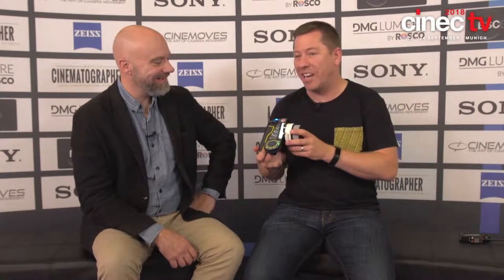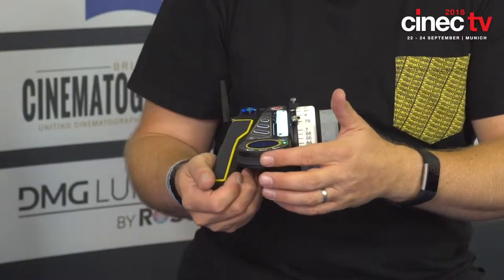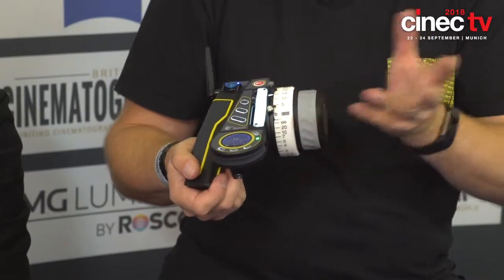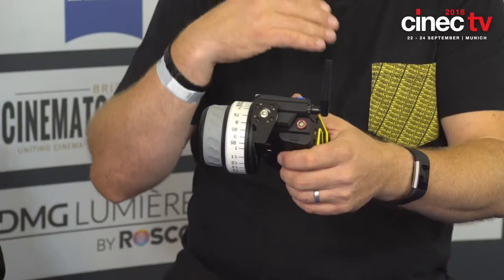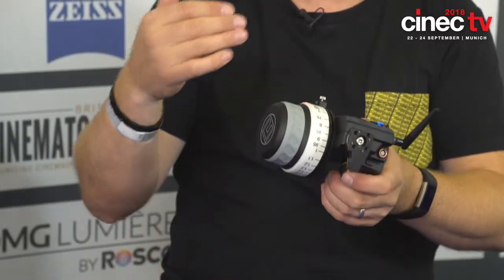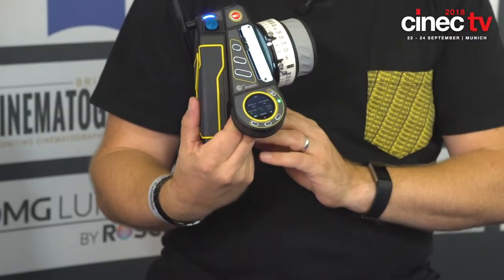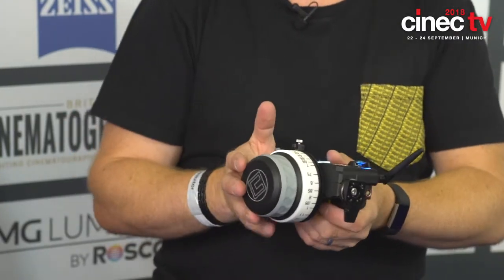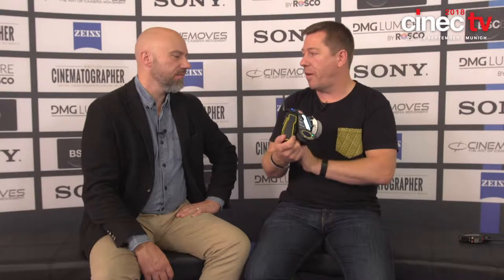Stephen Chappell, Sales Director cmotion GmbH at Cinec 2018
Stephen talks us through some of the exciting new products that cmotion have brought to the market this year.